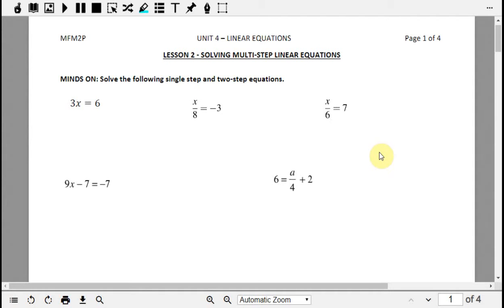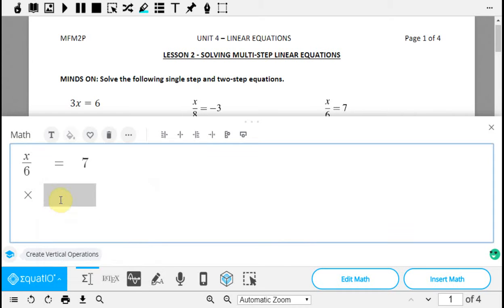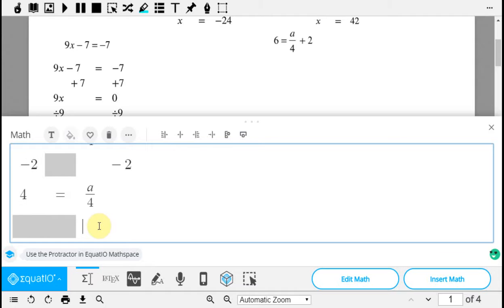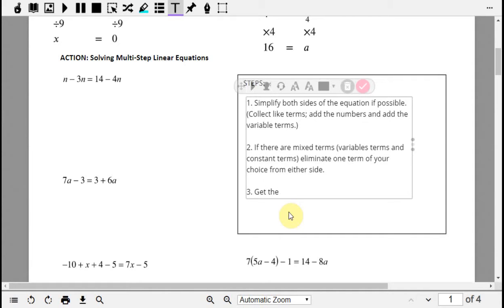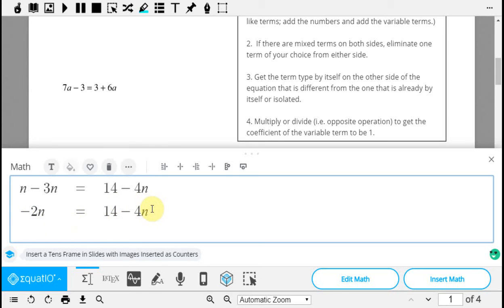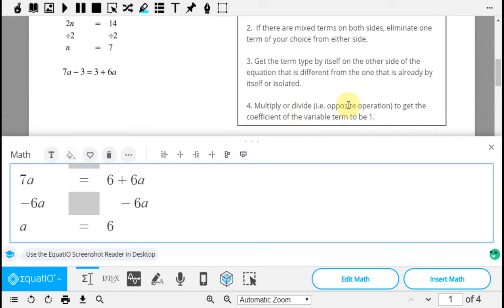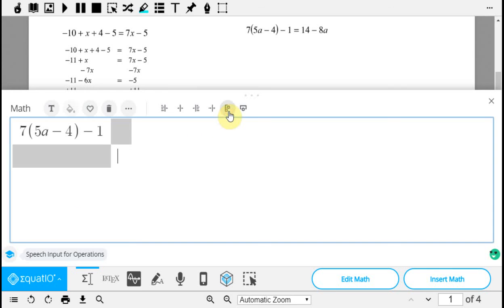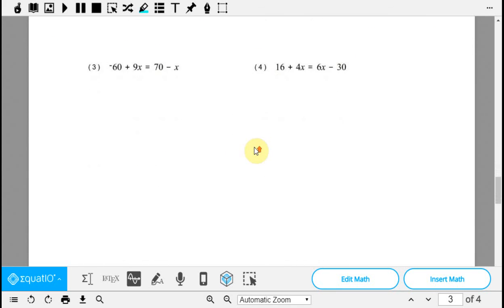Solving Multi-Step Equations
How to solve multi-step equations involving mixed constant and variables terms on both sides of a linear equation (including brackets).